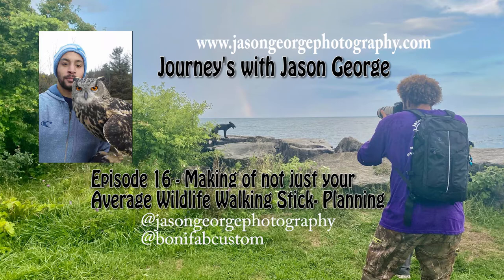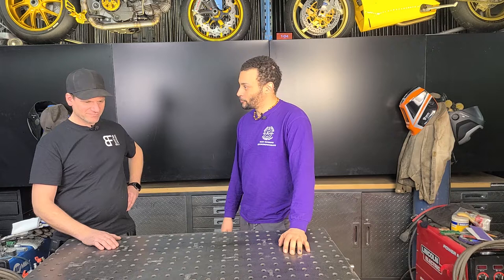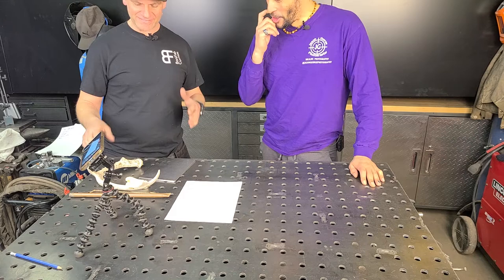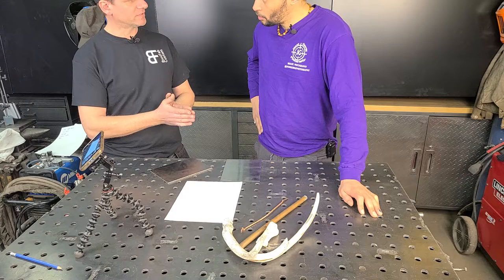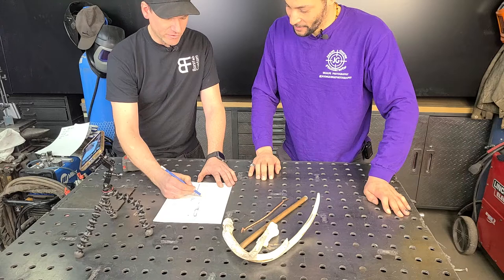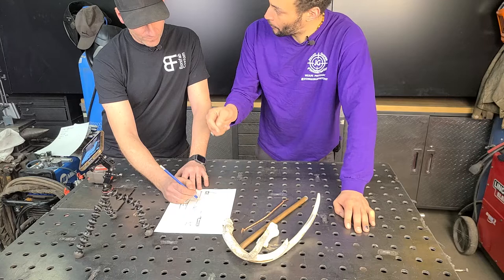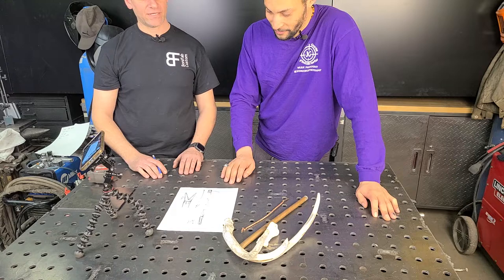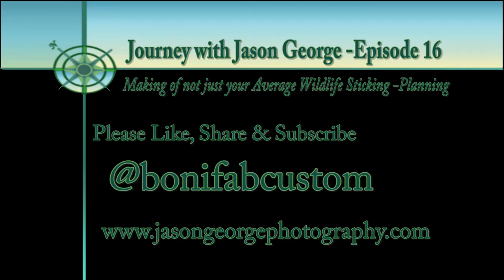Making of not just your Average Wildlife Walking Stick with Jason George Photography Episode 16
I recently was introduced to Bonifabcustoms.

Rob and I started chatting about about this idea I had been thinking about for a while. With my old age I need a walking stick, but also a monopod and the ability to make a meal (with a Damascus knife) and even start a fire potentially.

Rob loved the idea and was down to help this idea become reality. There are more steps to this knife than you would think, but follow along and learn the process to making my not so average walking stick.

@bonifabcustoms for this experience.